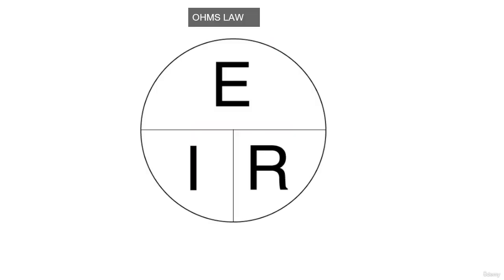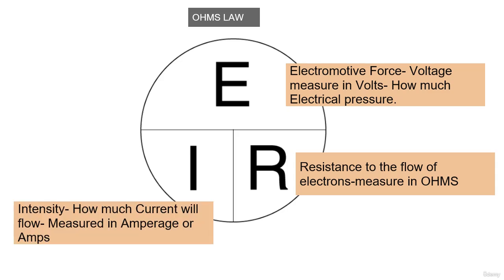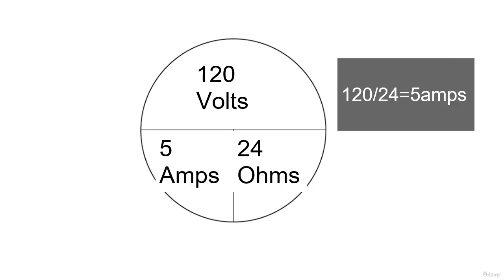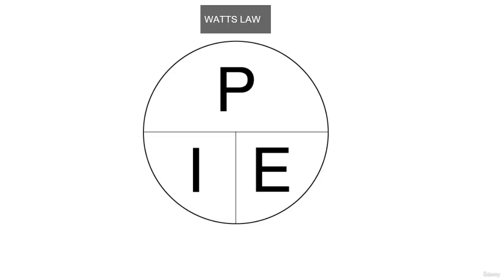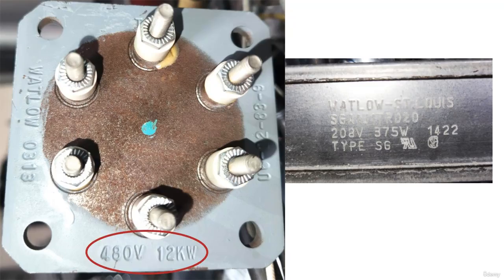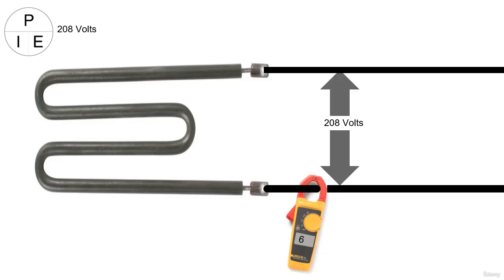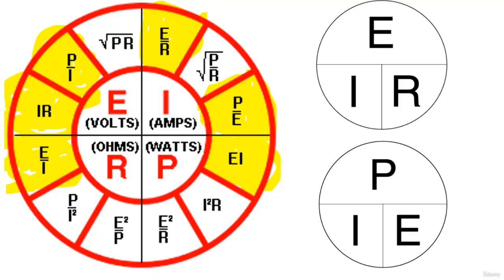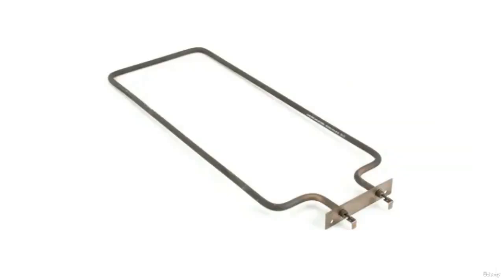ohms & watts law calculations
Ohm's Law & Watt's Law are fundamental principles in electrical engineering & physics.

Ohm's Law:
Ohm's Law states that the current (I) flowing through a conductor between 2 points is directly proportional to the voltage (V) across the 2 points, given a constant resistance (R).

Watt's Law:
Watt's Law deals with power (P) in an electrical circuit & relates power, voltage & current. It states that the power in a circuit is equal to the voltage multiplied by the current.